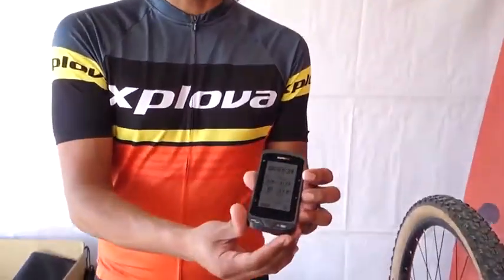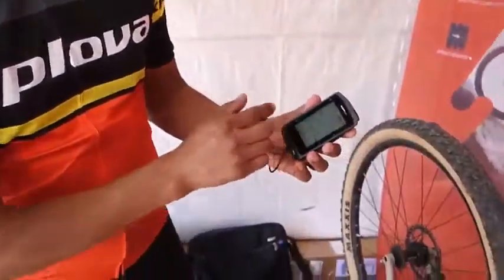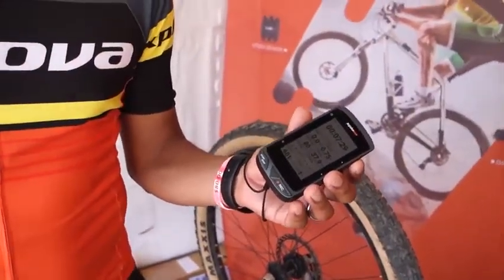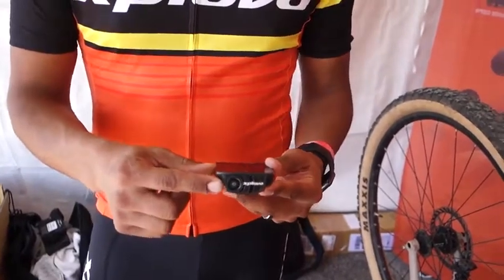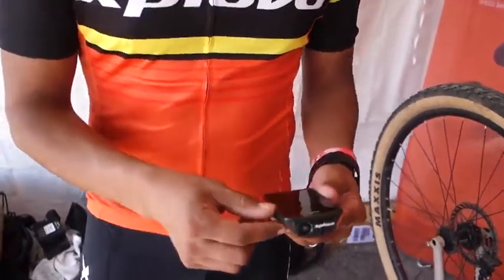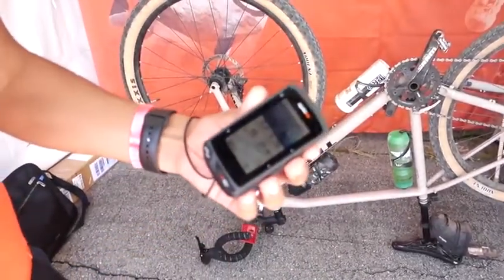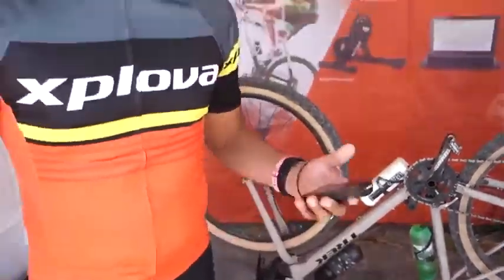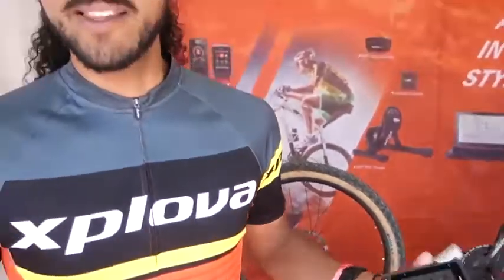X5 Evo GPS Cycling Computer with Dash Cam - Introduction Video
XPLOVA X5 Evo GPS Cycling Computer with Dash Cam - Bike Computer with 3" Touchscreen Color Display - Bike GPS Route Planning OSM Free Worldwide Map - 120 Degree Wide-Angle Bike Action Camera - Ant+
for details ===
BICYCLE COMPUTER WITH 3" TOUCHSCREEN - Full-Color display with an ambient light sensor - IPX7 Waterproof
BICYCLE GPS - FREE WORLDWIDE MAP - Wherever you are, you simply download your free map and add Xplova smart signs to your route like climbs, turns, food stop and much more - personalize your trip
120 DEGREE WIDE-ANGLE HD ACTION CYCLING CAMERA - Four Video Recording Modes: Data Link Auto Recording, Loop Recording, Time Lapse Recording, and Manual Recording
SUPPORTS ANT+ - Heart Rate Monitor, Speed Sensor, Cadence Sensor, Combo (speed & cadence) Sensor XA-CS2, Power Meter, Shimano Di2, Smart Trainer